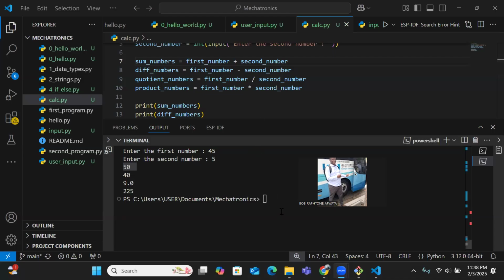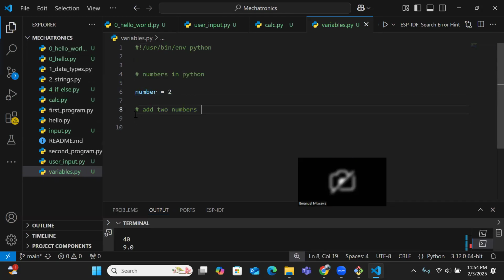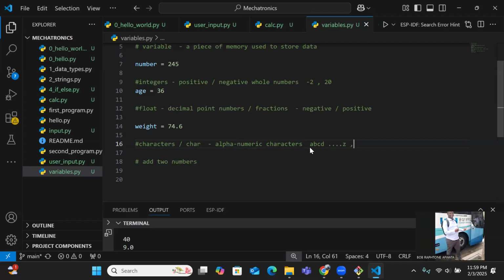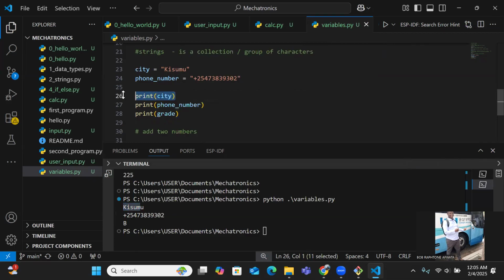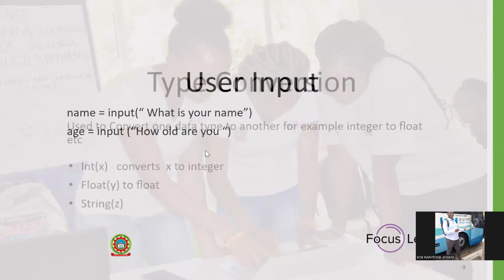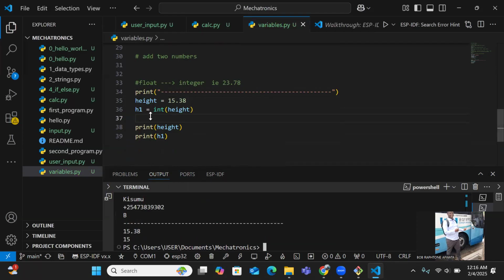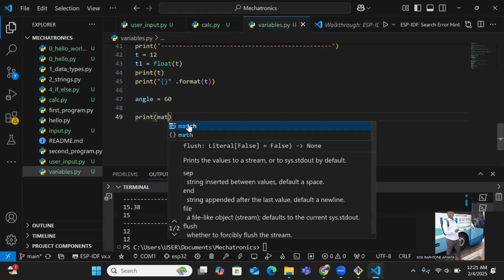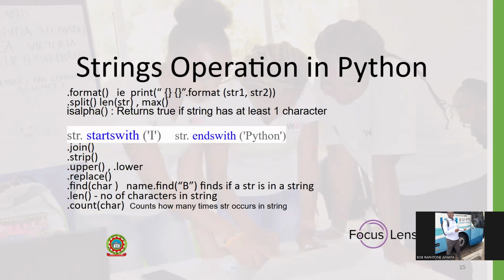Lesson 7. Python Programming: User Input ,Type Conversion ,Mathematical functions